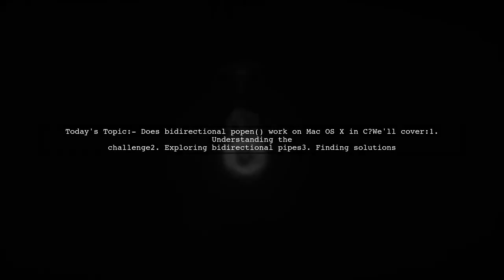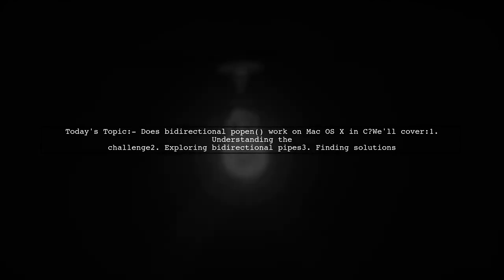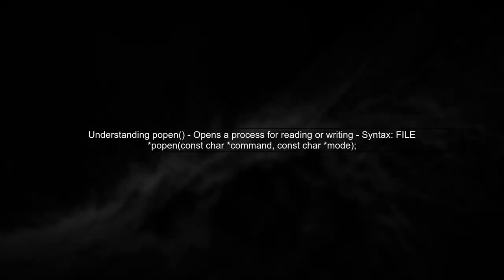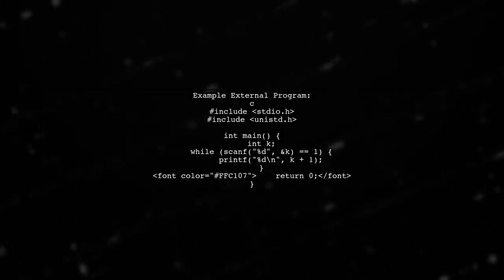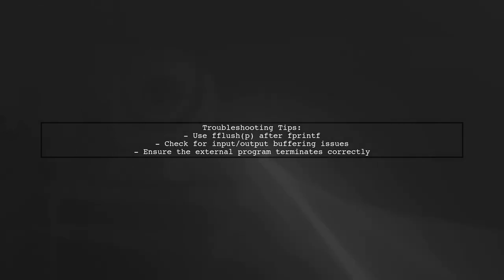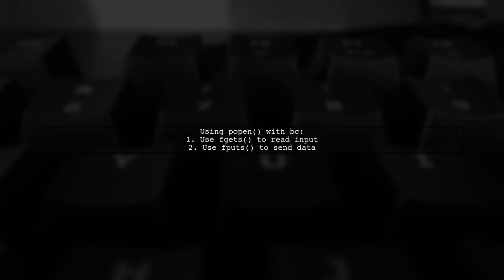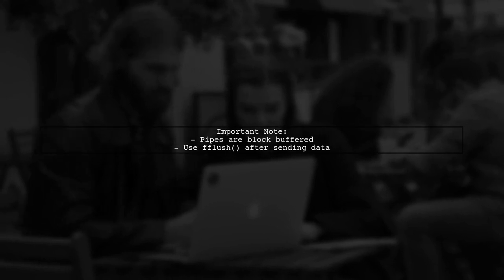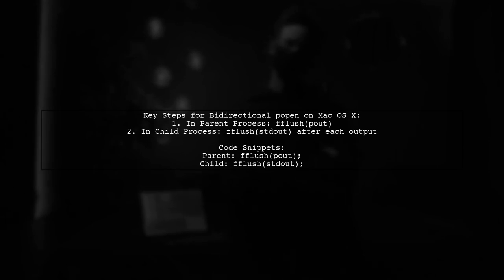Unlocking Bidirectional popen() on Mac OS X: Don't Miss Out on This Essential Guide!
In this video, we dive into the powerful capabilities of the bidirectional `popen()` function on Mac OS X, a feature that can significantly enhance your scripting and programming efficiency. Whether you're a seasoned developer or just starting out, understanding how to leverage this function can open up new possibilities for inter-process communication. Join us as we explore practical examples, tips, and best practices to help you unlock the full potential of `popen()` in your projects!

Today's Topic: Unlocking Bidirectional popen() on Mac OS X: Don't Miss Out on This Essential Guide!

Related to